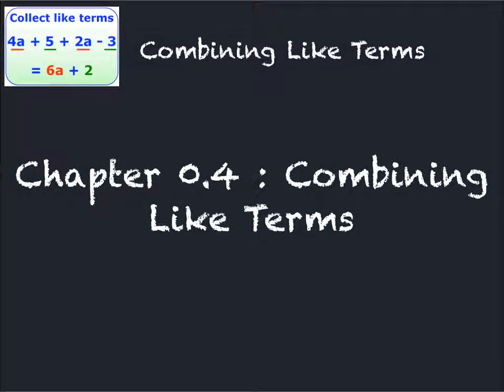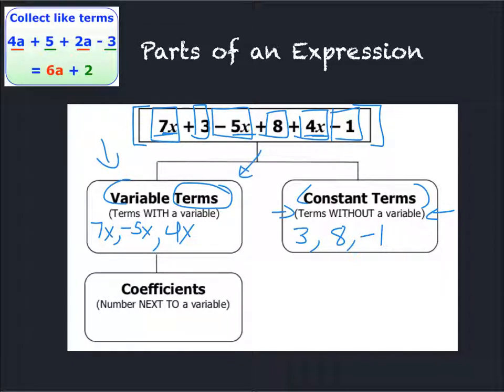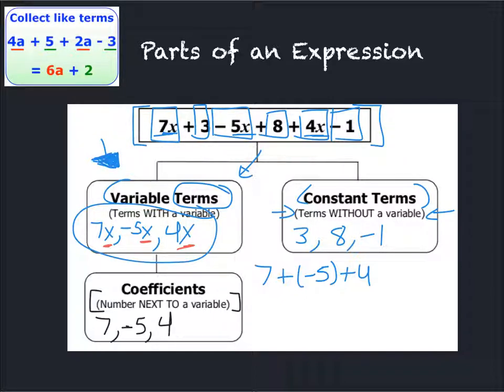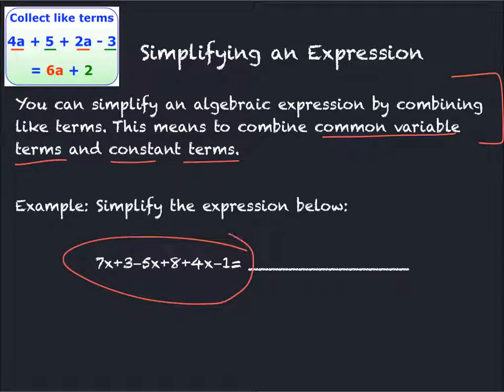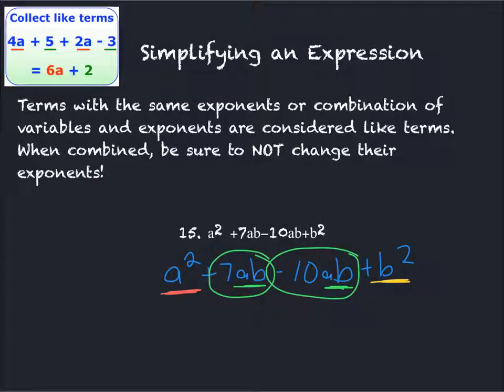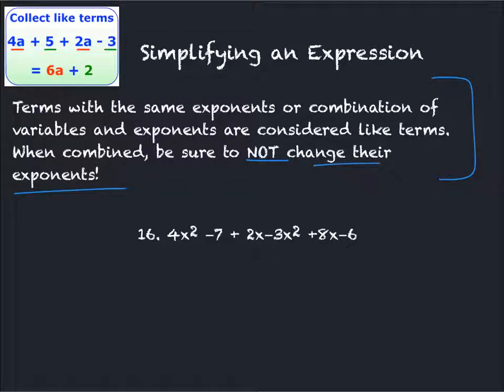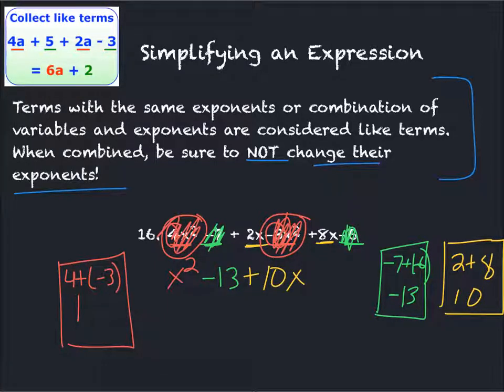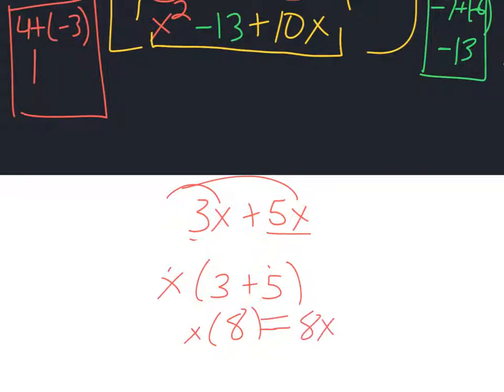0.4 Combining Like Terms